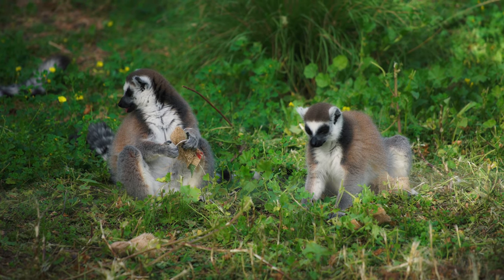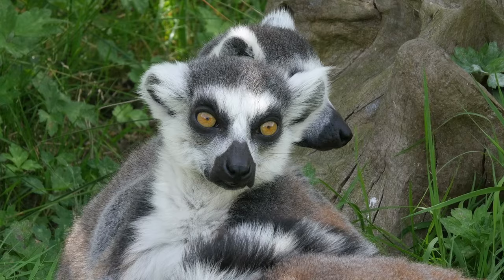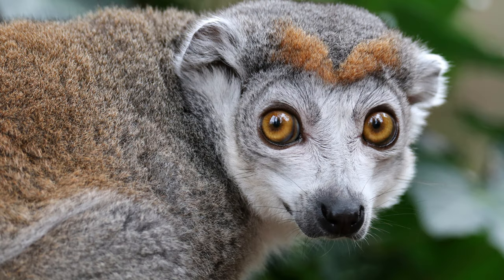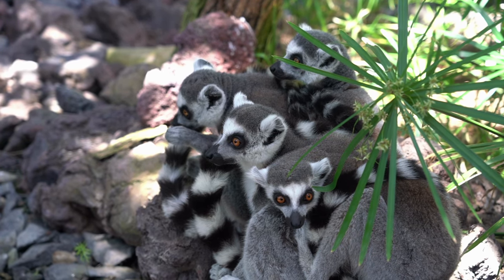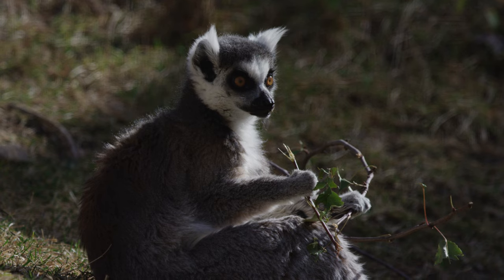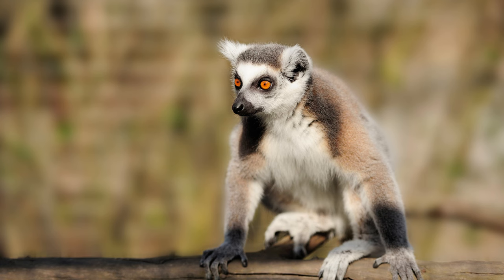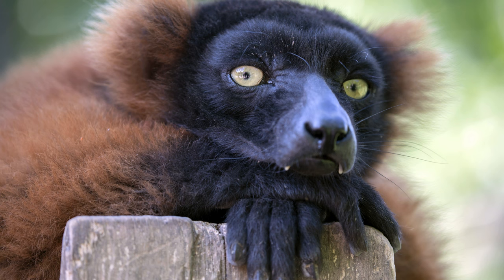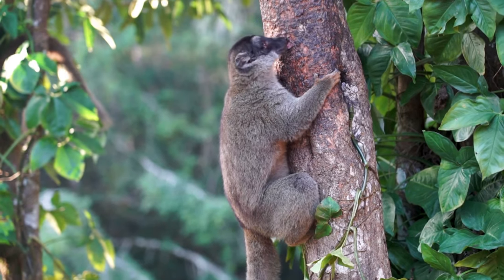Are Lemurs Exotic Pets?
Lemurs at home are exotic. The animals live in Madagascar and Comoros. They are listed in the Red Book and their export from their homeland is considered smuggling. Those who want to buy a cute-eyed ring-tailed monkey, make sure it was born and raised in a local nursery. Not everyone knows whether it is possible to keep a lemur at home.